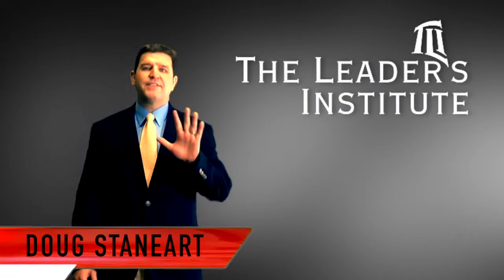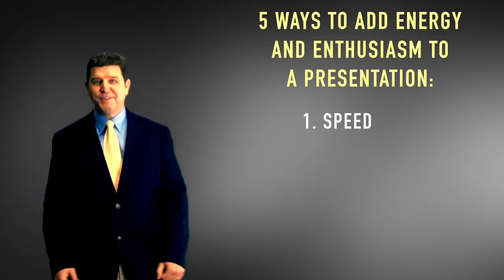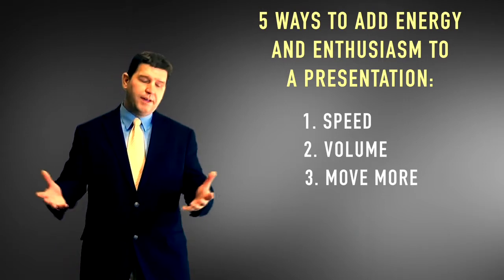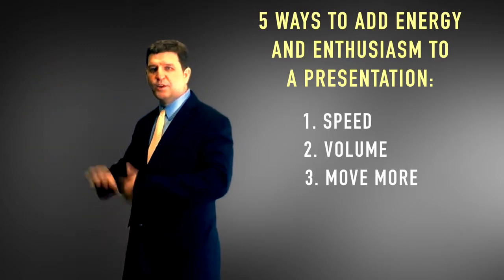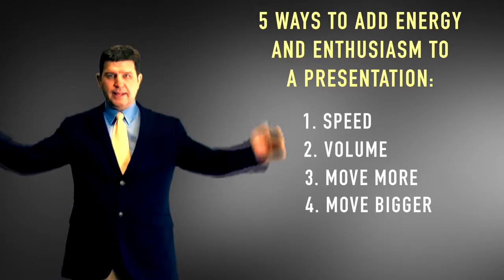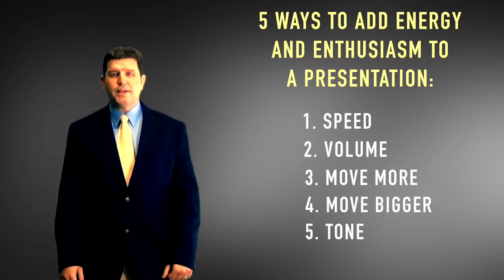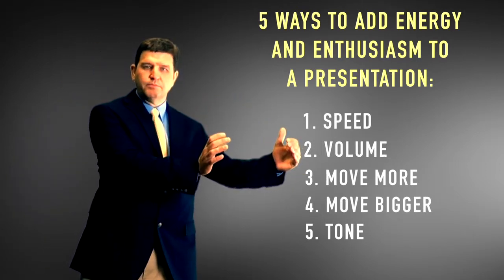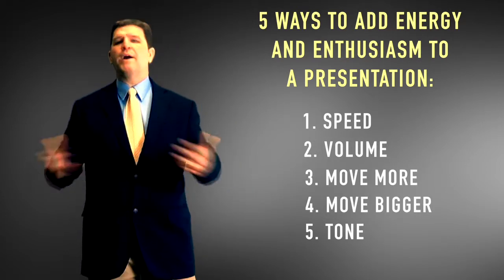5 Ways to Add Energy